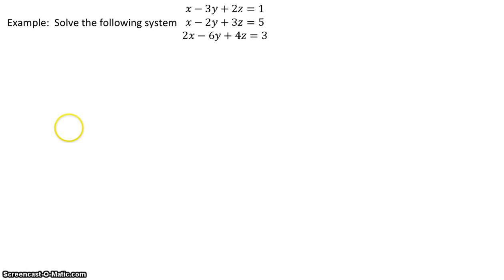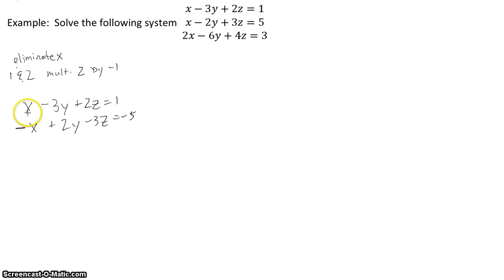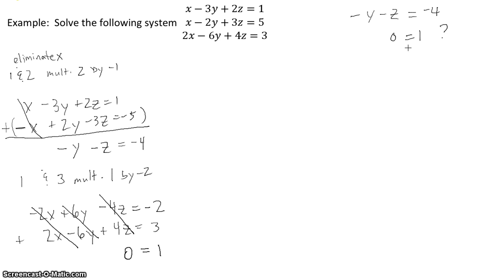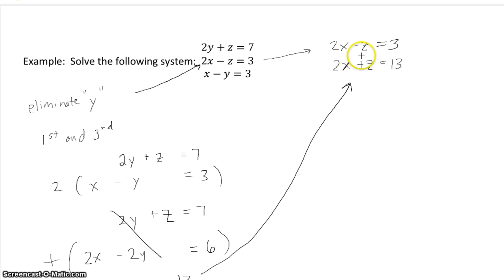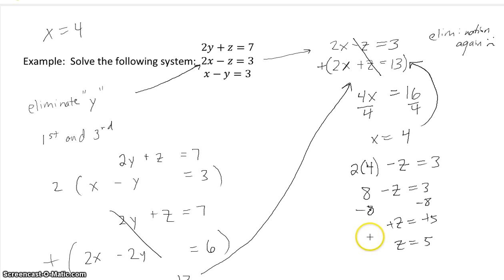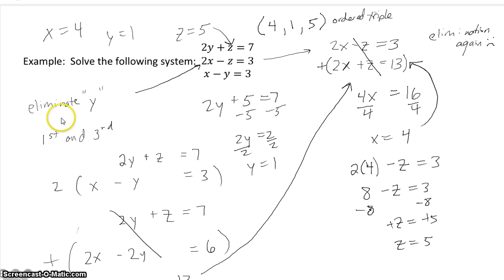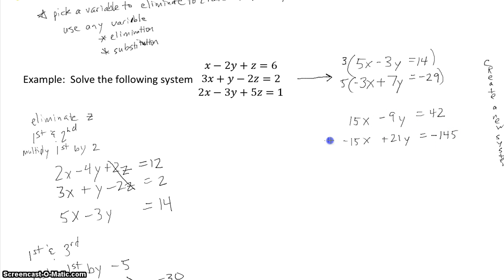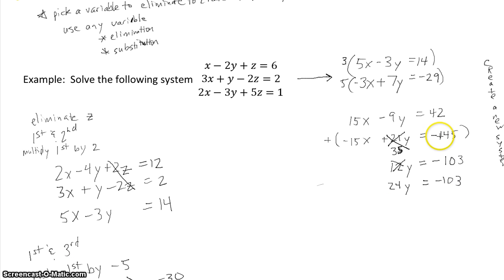LCWM College Prep Math 5.2 Part 4